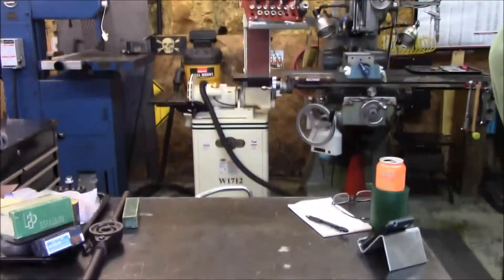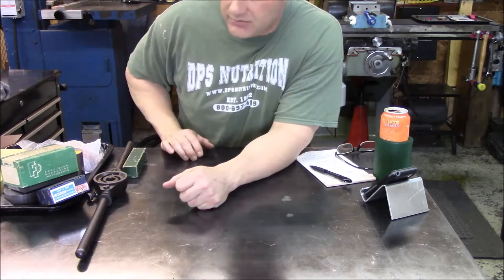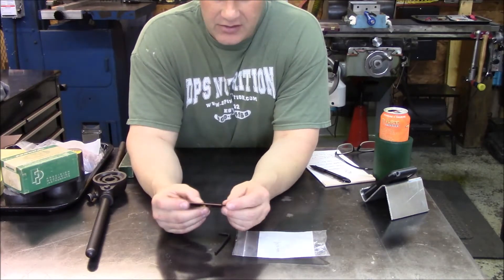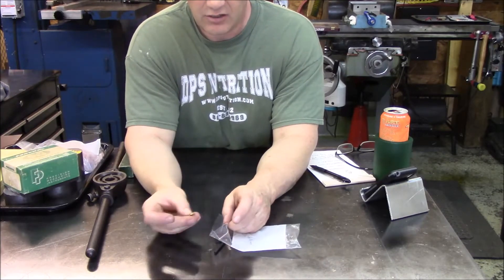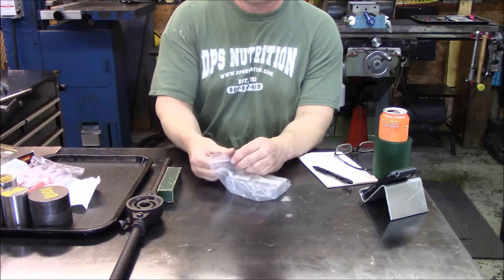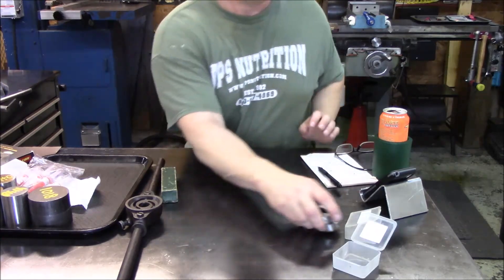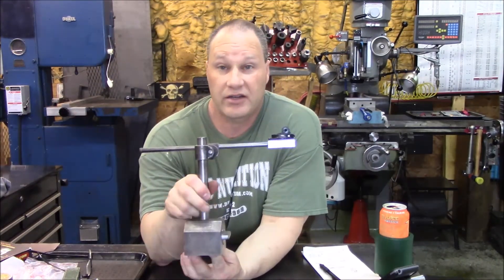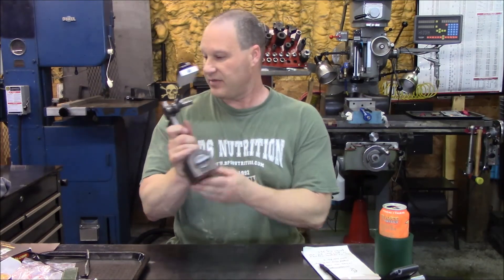Mail call #13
Description I picked up some items from E-Bay, Shars, and Grizzly. Also some updates.